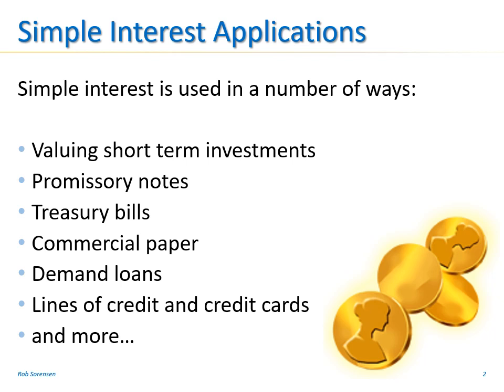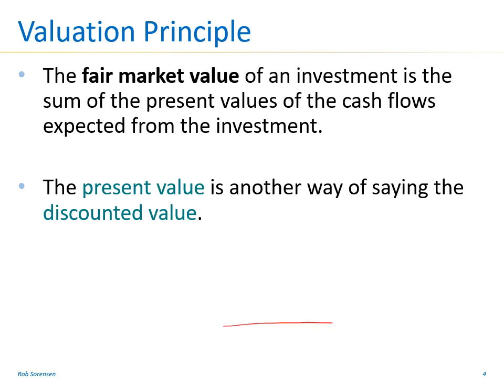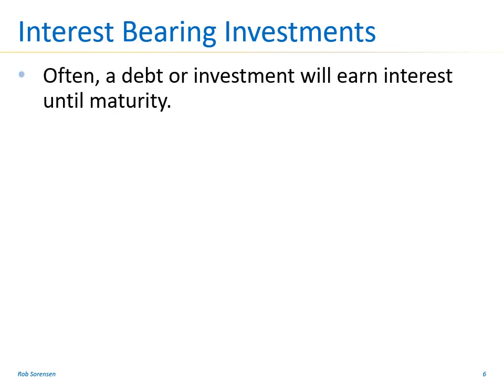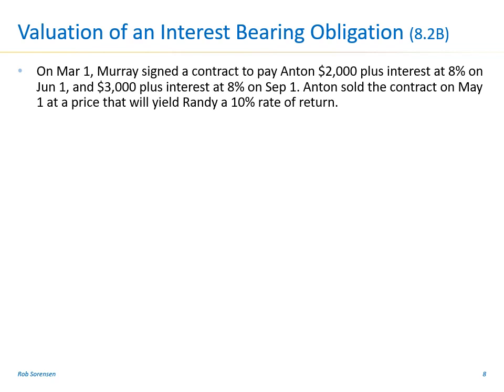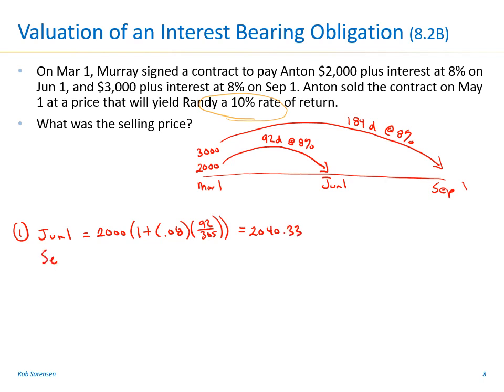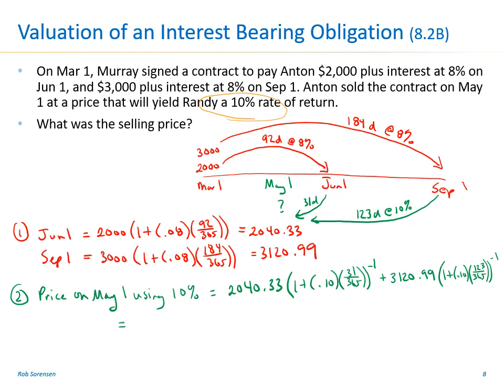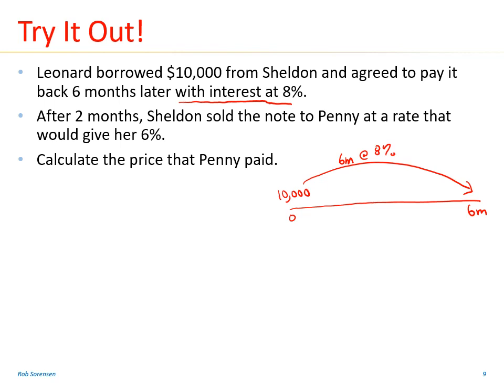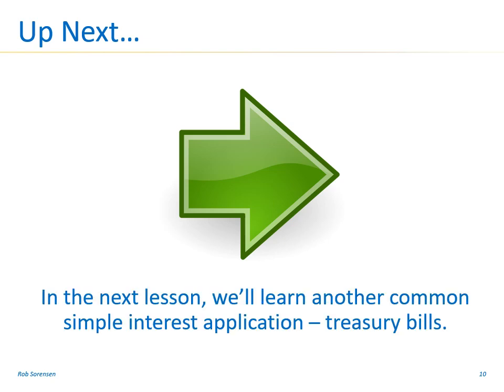W03 1 Valuation